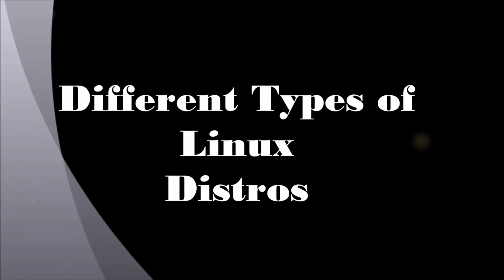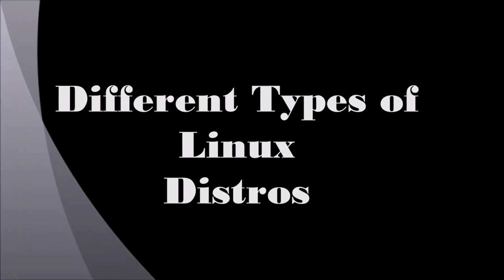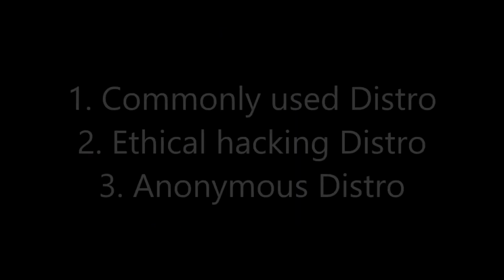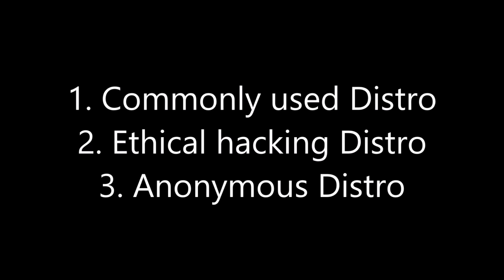Types of Linux Distros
These distro's are being explained in my point of view.

The users queries
linux distro
linux distributions